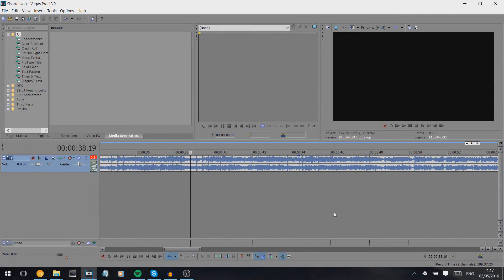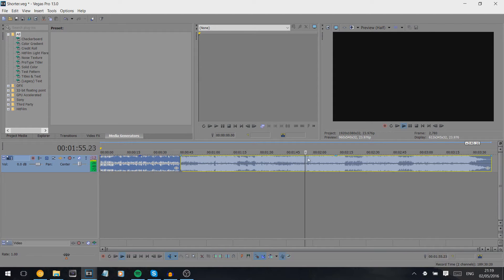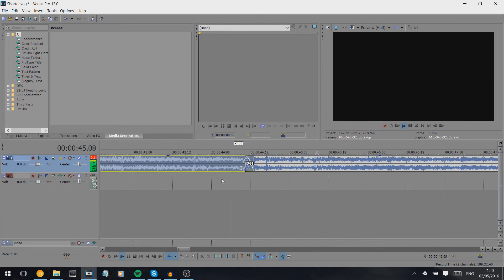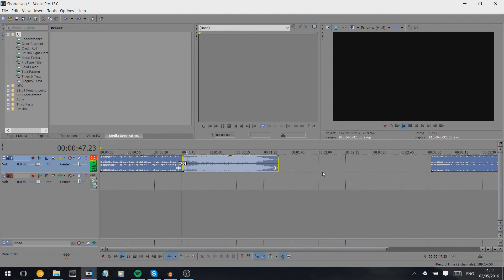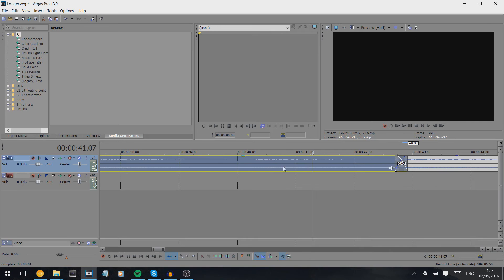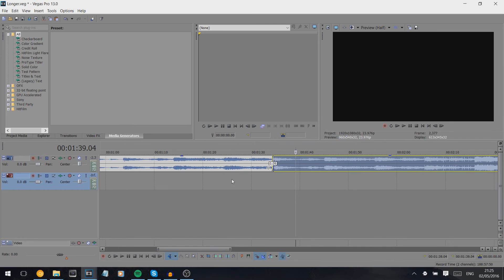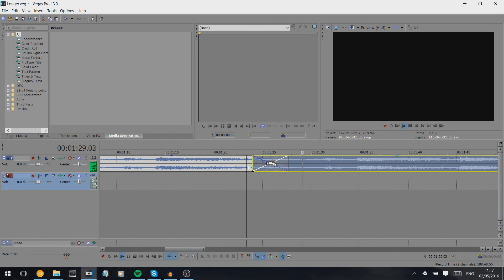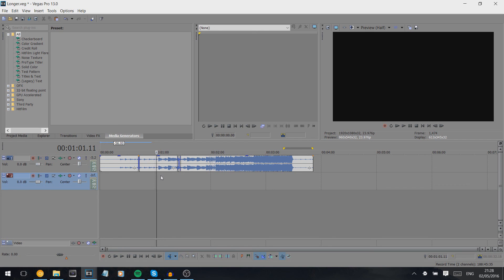Altering Song Lengths [Sony Vegas Tutorial]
Request a tutorial here or via comment/message!

The tutorial on the basics of cutting songs. Yeah it's probably a load of nonsense and I apologise if this is no help to anyone. But this was requested by two people so hopefully I haven't screwed it up too much.

Just look for beats, structure, cadences, key changes etc. and cut around the song rather than to anything you want. That is important.

If you need help with anything, let me know and i'll see what i can do! :D

Love you!
Amanda xxx